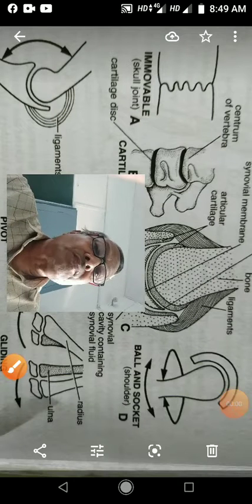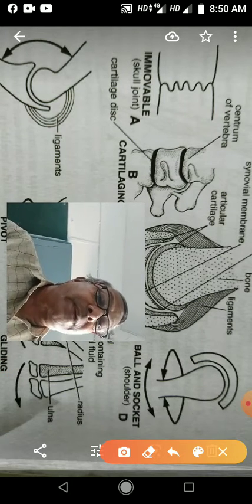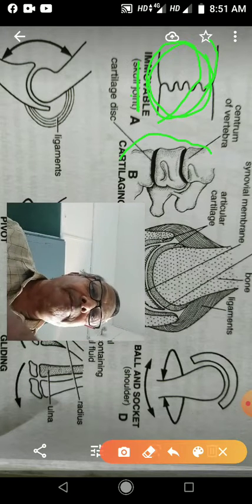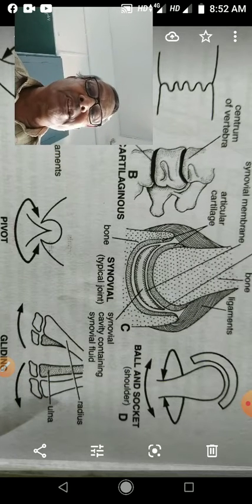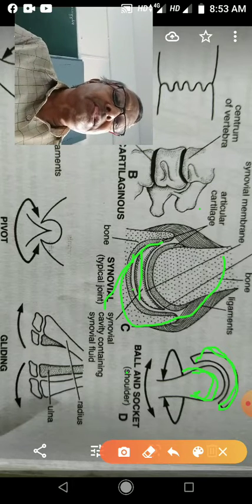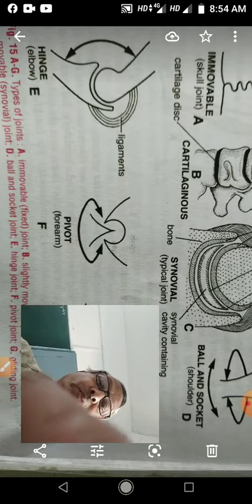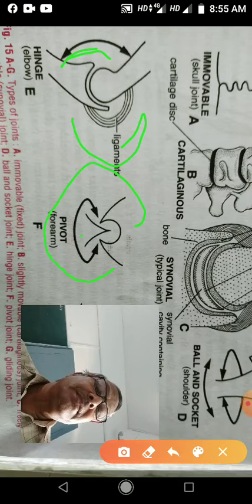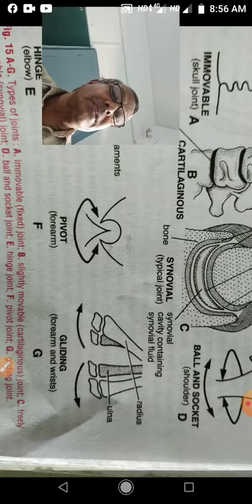Joints of Bones